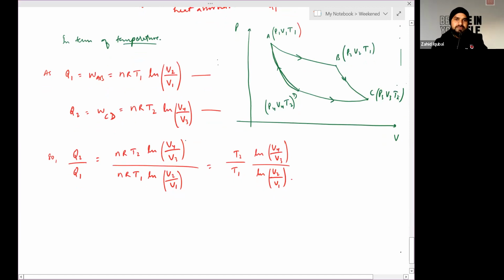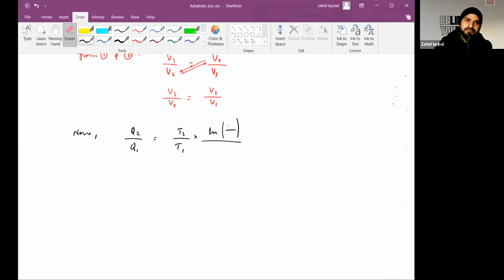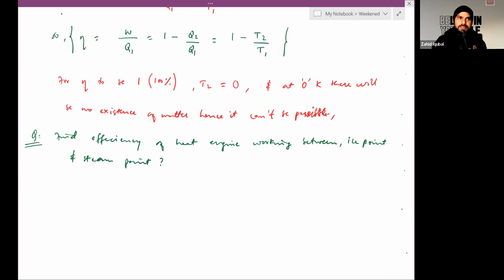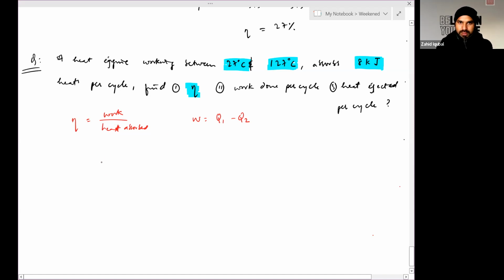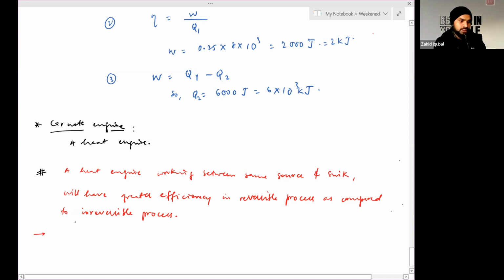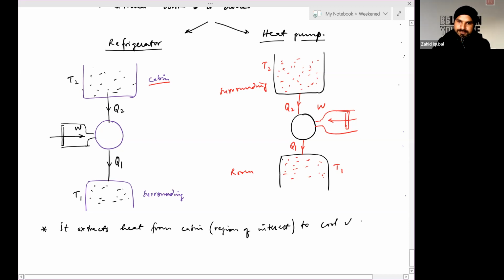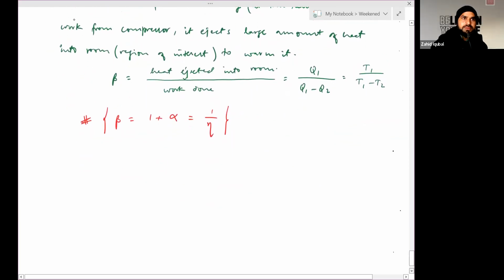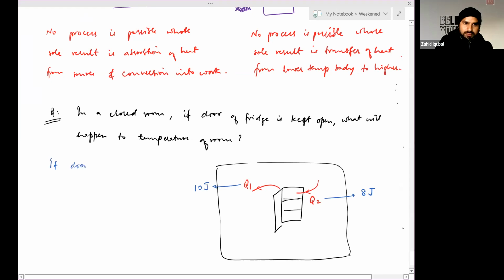Learnivio | Heat Engine | Thermodynamics | Lect 5 | MEE | 09-01-2022